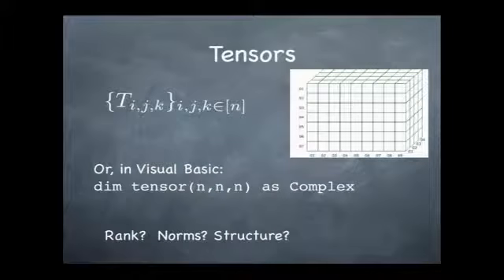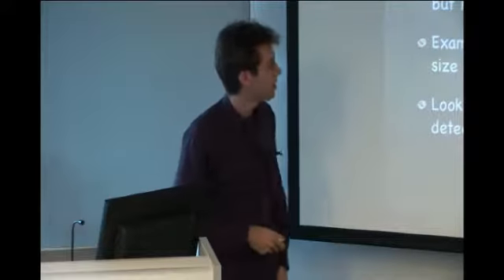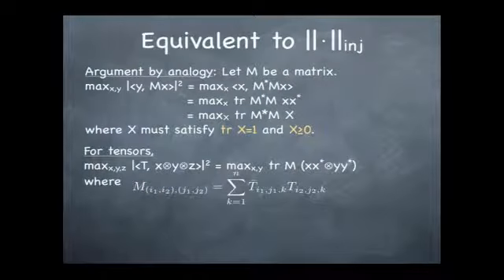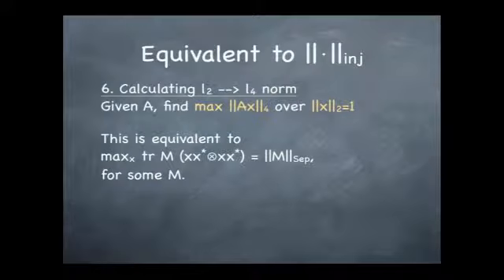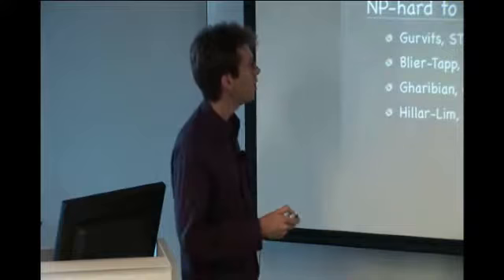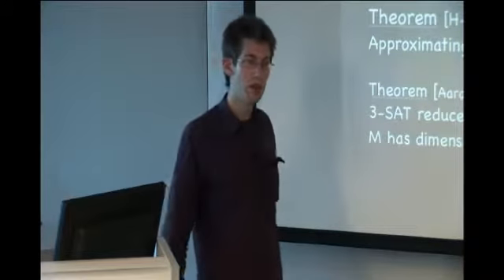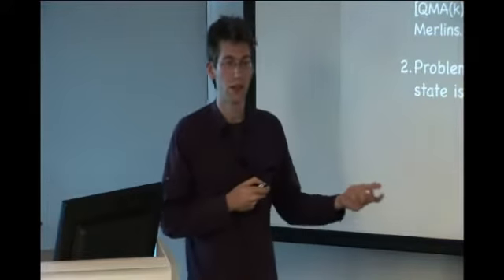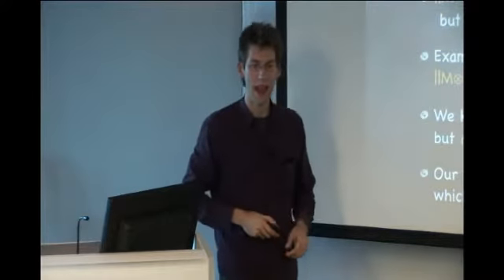Injective Tensor Norms: Hardness and Reductions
If a vector has one index and a matrix has two, then a tensor has k indices, where k could be 3 or more.  In this talk, I'll consider the injective tensor norm, which for k=1 is the length of a vector and for k=2 is the largest singular value of a matrix.  Applications of calculating this norm include finding planted cliques, simulating quantum systems and finding the distortion of certain norm embeddings.    I'll show that much of the difficulty of calculating the injective tensor norm is captured already when k=3, and I'll prove a hardness result in this case, even for finding an approximation with constant additive error.  Previous hardness results applied only to the case of 1/poly(dim) accuracy.  These results are based on joint work with Ashley Montanaro, and use quantum techniques, although the presentation will not assume familiarity with anything quantum.    I'll conclude by discussing algorithms, and a conjecture that would imply the existence of an algorithm whose complexity would match the above lower bound.